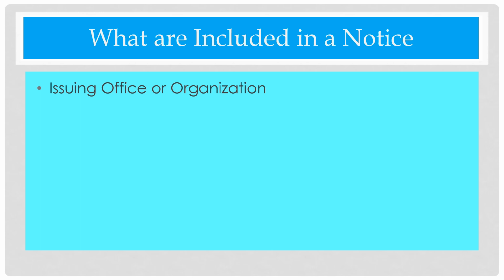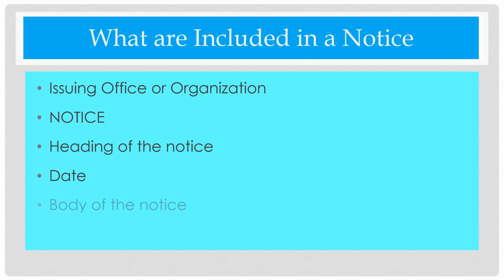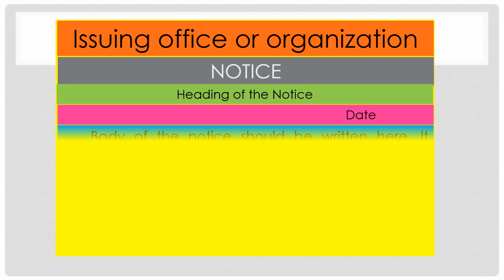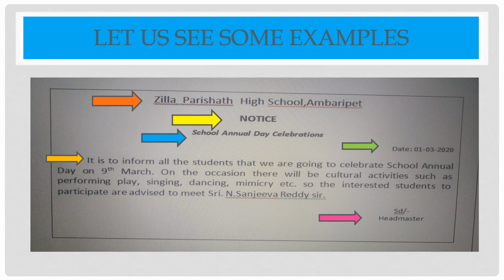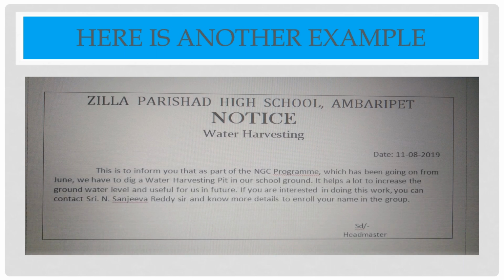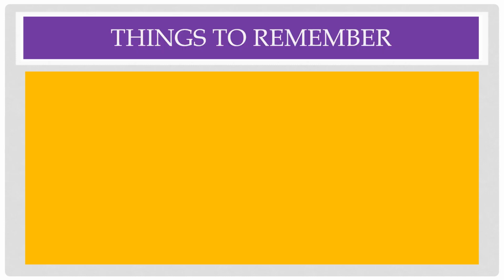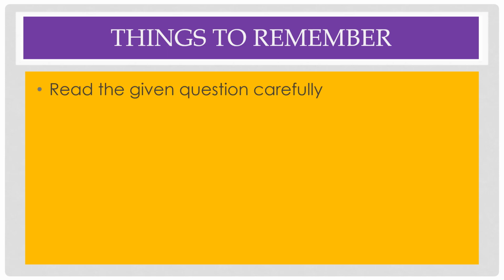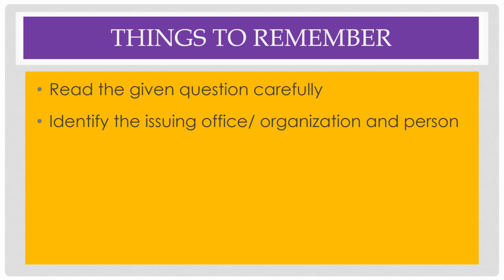HOW TO WRITE NOTICE (By N. Sanjeev)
EASY TIPS WITH EXAMPLES TO WRITE A NOTICE